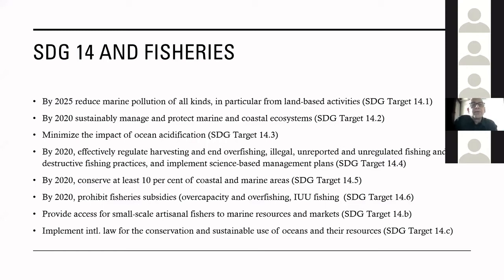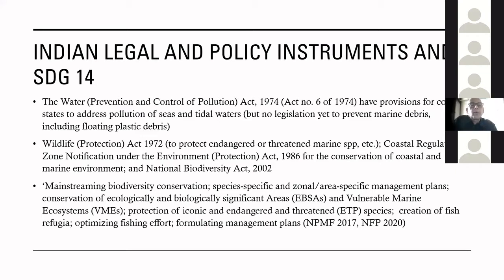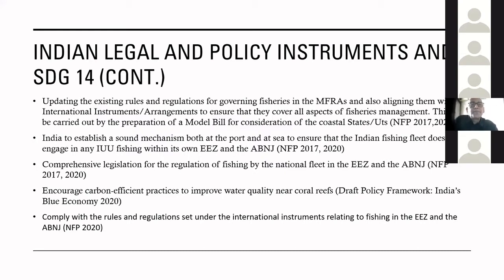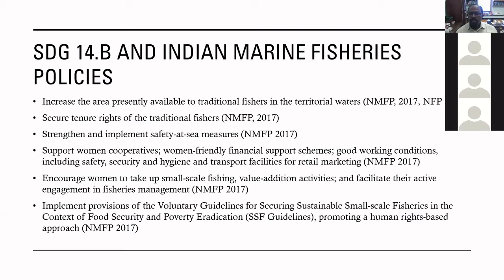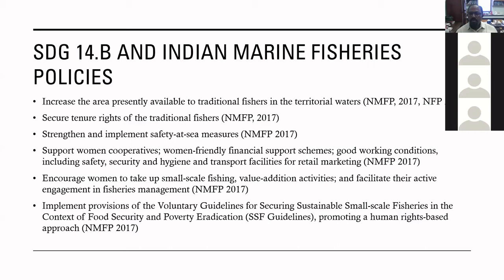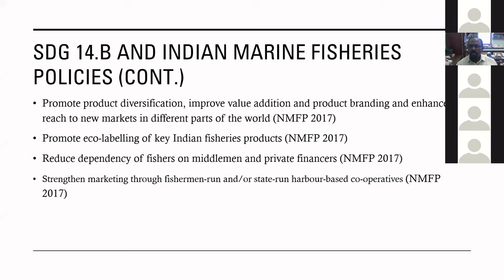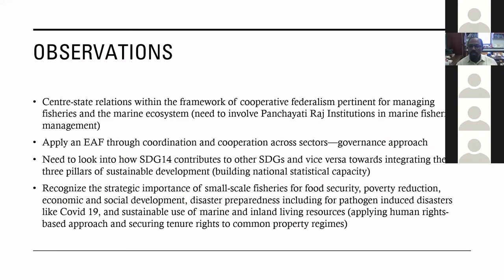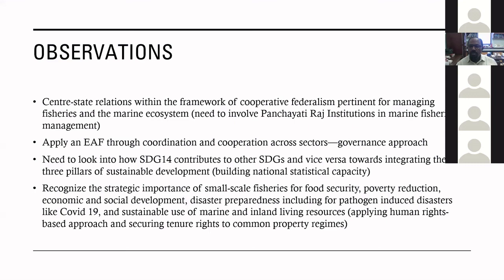Sustainable Fisheries in India - Policy Perspectives | Sri Sebastian Mathew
Sri Sebastian Mathew, Executive Director, International Collective in Support of Fish workers (ICSF), Chennai

International Webinar on CONSERVATION OF LIFE BELOW WATER: Perspectives on Systematics, Sustainable Livelihoods and Citizen Science (COLIBA-2021) March 18-20, 2021, Organized by, Department of Aquatic Biology and Fisheries, University of Kerala